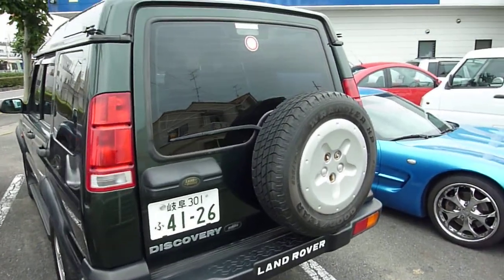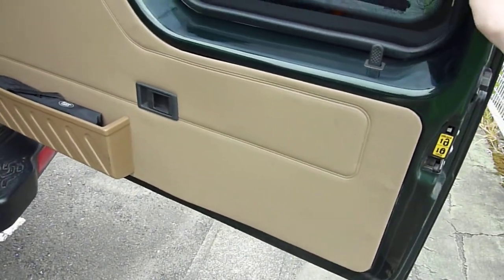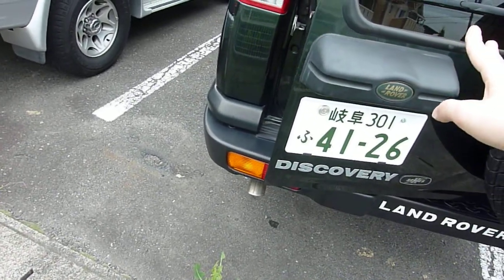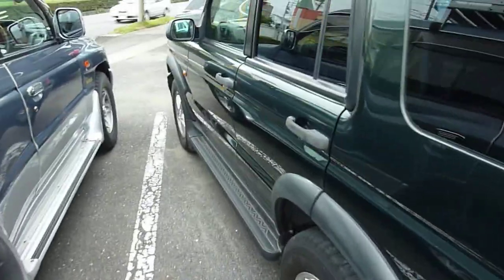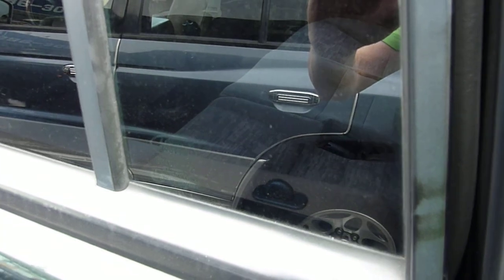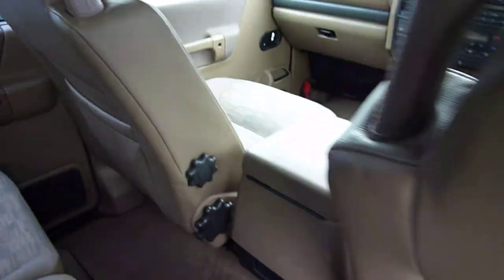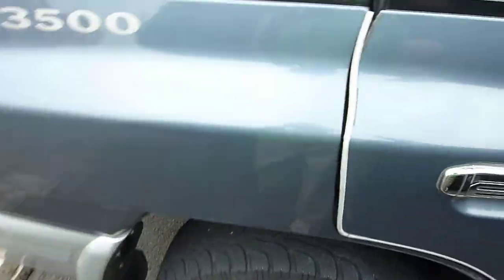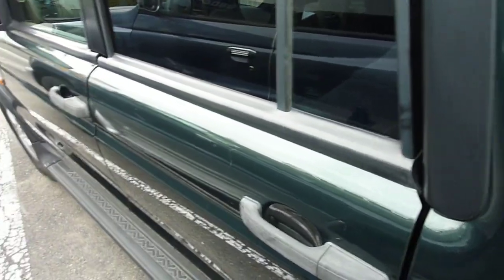Landrover cautions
Another look at the back door and rear door locking issue of the Landrover Discovery